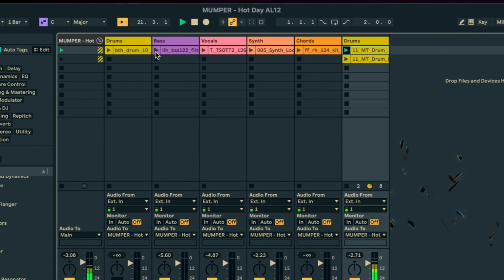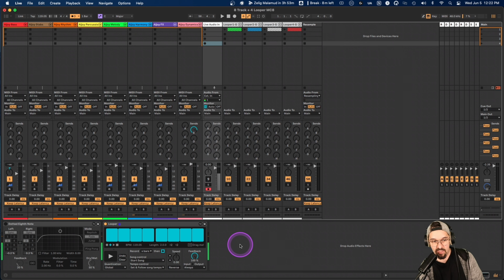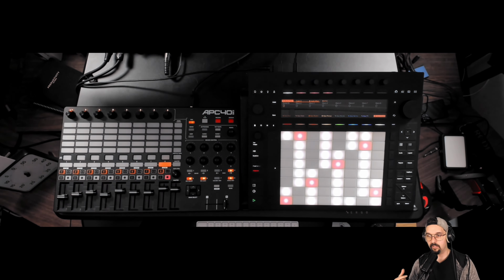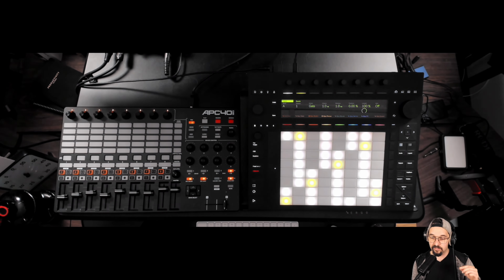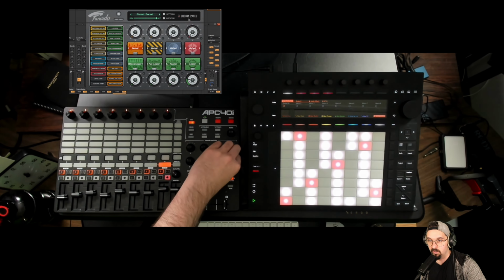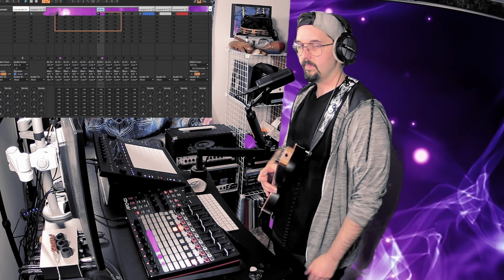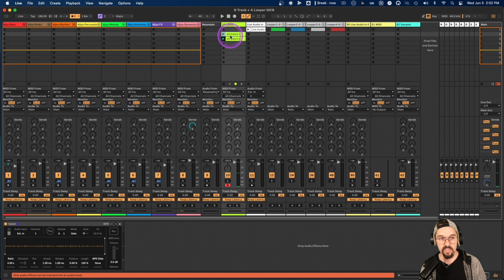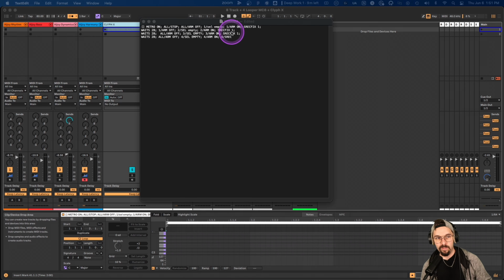10 Levels Of Live Looping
QUESTION - Have you ever played around with live looping? Drop it in the comments!

Timecodes:

0:00 - Intro
0:03 - Level 1
1:15 - Level 2
3:32 - Level 3
5:33 - Level 4
7:48 - Level 5
10:48 - Level 6
12:38 - Level 7
15:23 - Level 8
19:06 - Level 9
23:13 - Level 10

About: In this video I go through 10 levels of live looping. Featuring guitar pedals, Ableton Session View, advanced techniques and live performance.